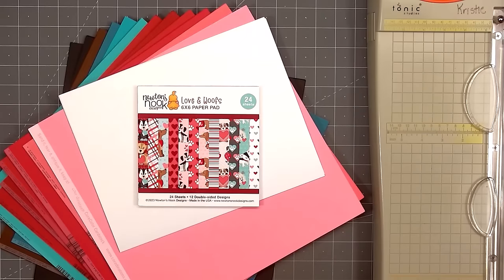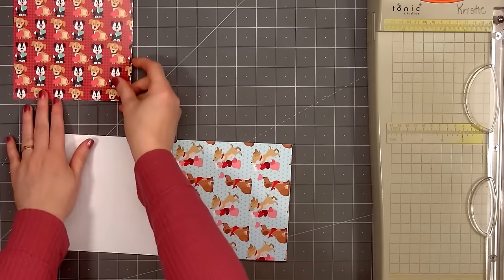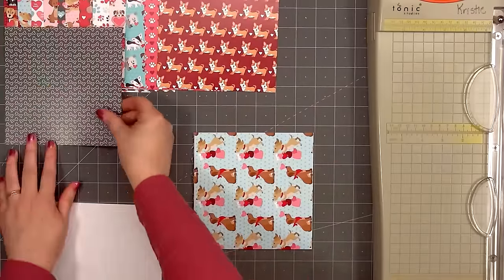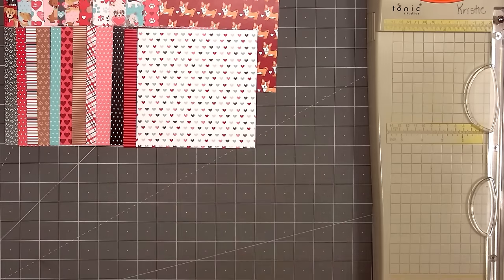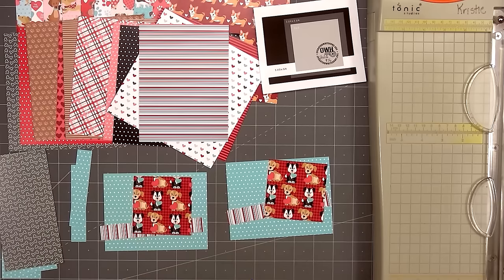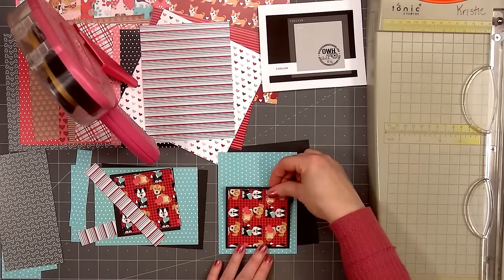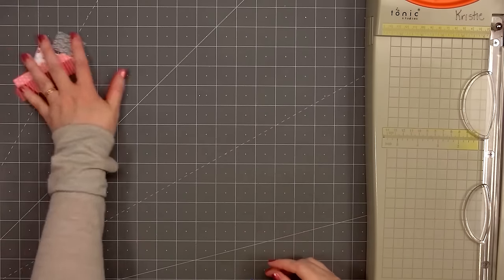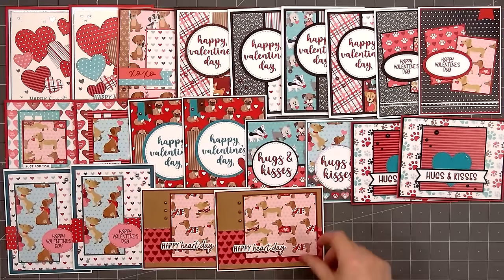Newton's Nook Designs | Love & Woofs | 27 Cards One Paper Pad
FEATURED PRODUCTS
• Newton''s Nook Designs LOVE AND WOOFS 6 x 6 Paper Pad

STAMPS
• You're A Keeper

DIES
• Nested Stitched Hearts

EMBELLISHMENTS
• Peel Offs

INK
• Catherine Pooler

TOOLS
• Platinum 6 Die Cutting Machine

• Embellishment Wand

• Small Clear Plastic Containers Box